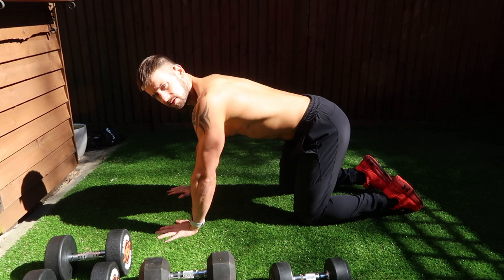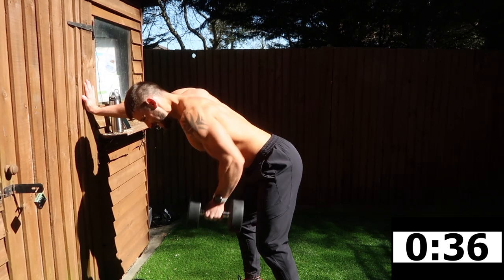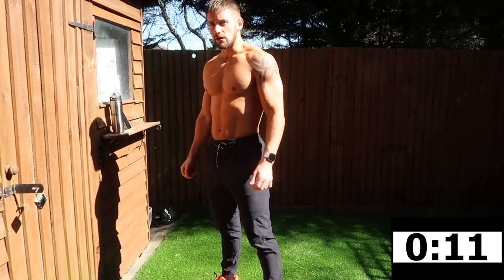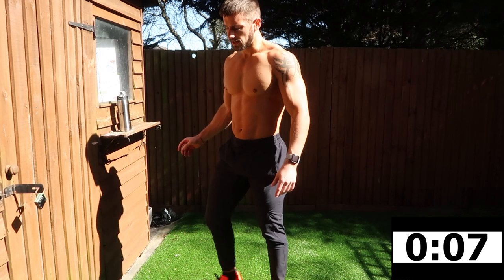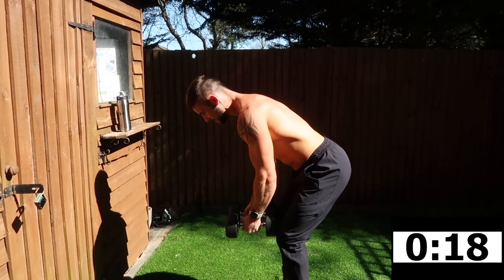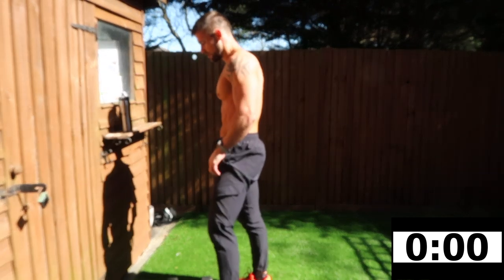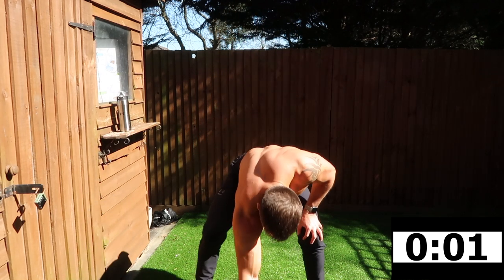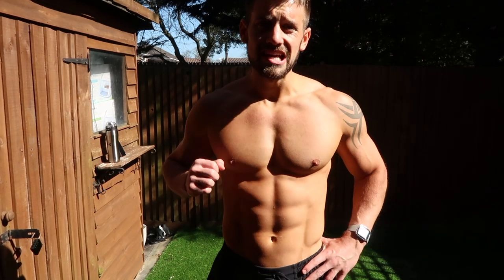DUMBBELL HOME Pull (Back & Bicep) Workout! Build Muscle in 15 Minutes!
DOWNLOAD MY FREE CROCKFITAPP ⁣
Bodyweight BACK DAY!⁣
Get my Under Armour outfits here!⁣
Follow my other pages too!⁣
SONGS:⁣
Aero Chord feat. DDARK - Shootin Stars _NCS Release⁣